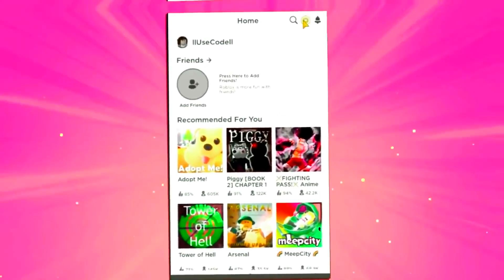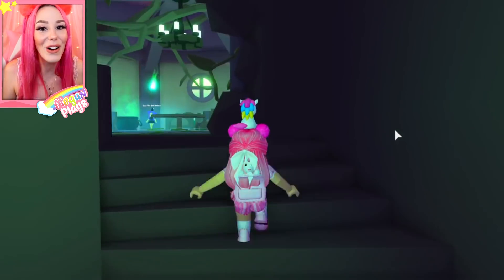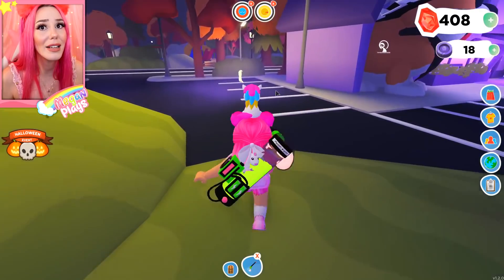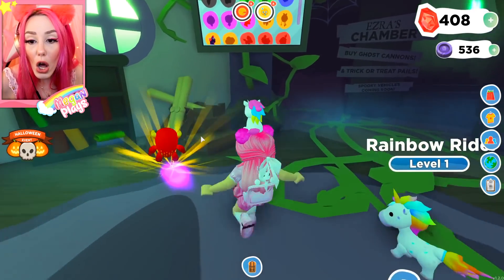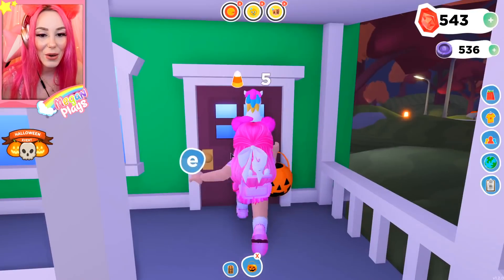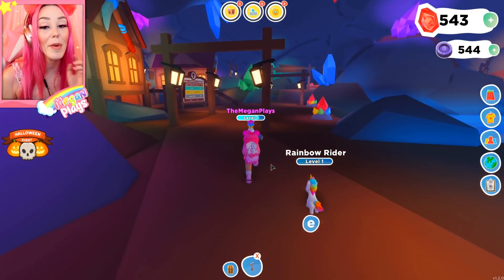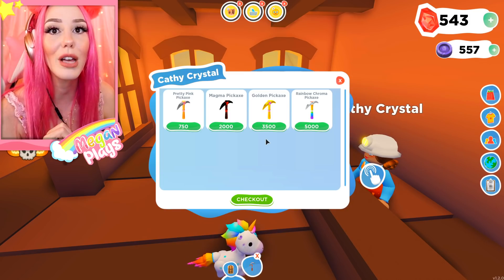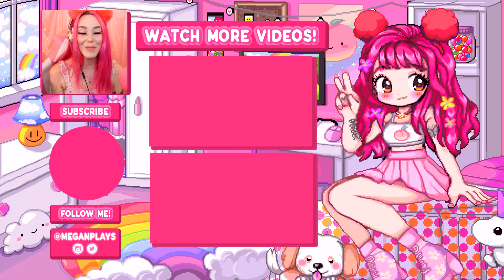*HALLOWEEN EVENT!* Everything NEW To Do In The New OVERLOOK BAY Halloween Event! Roblox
In todays new roblox halloween video we talk about the new halloween event update in overlook bay and all the new fun things to do in the new roblox event!

*HALLOWEEN EVENT!* Everything NEW To Do In The New OVERLOOK BAY Halloween Event!

Hey! My name is Megan and on this channel we play roblox! We love role playing roblox adopt me and well as trading in roblox adopt me! I hope you like my videos! Today on the channel we are playing Play Adopt Me In Roblox! Adopt Me is a family friendly roblox minigame where you can roleplay and trade legendary pets with your best friends as a trader, roleplayer or even a family! This is a Family-Friendly channel with NO cursing!